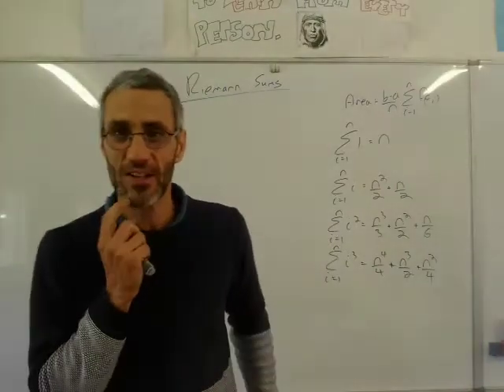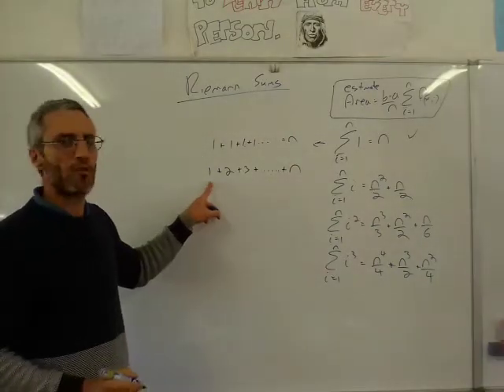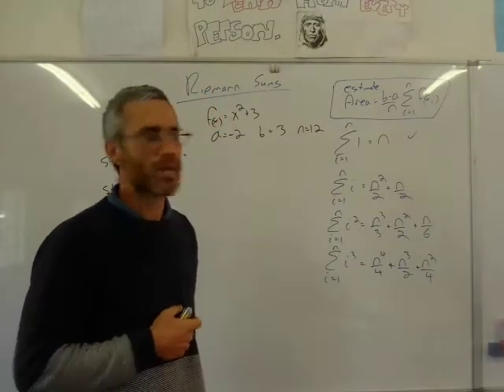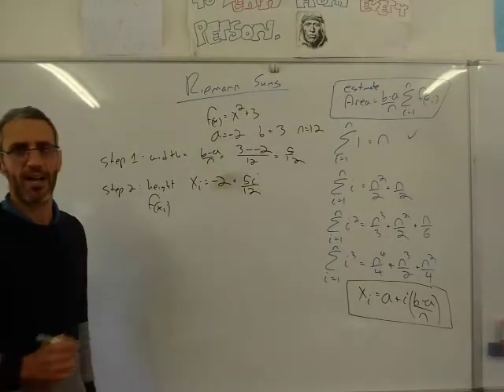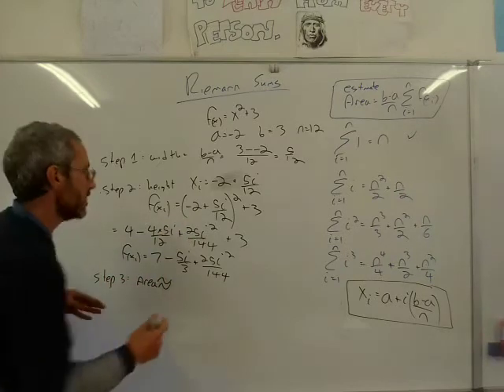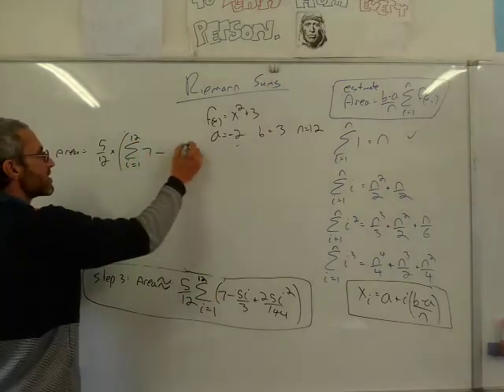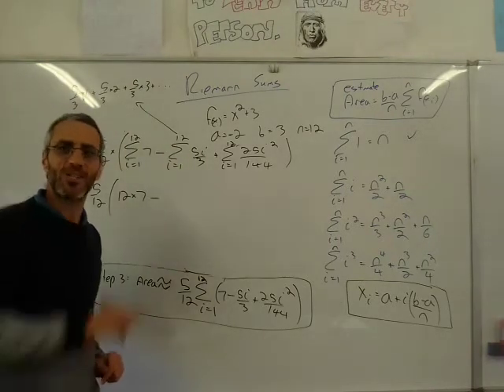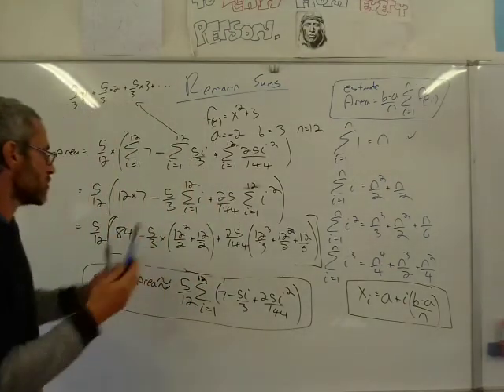AP grade 11 Riemann sums part 2